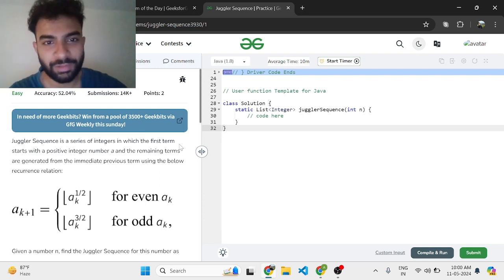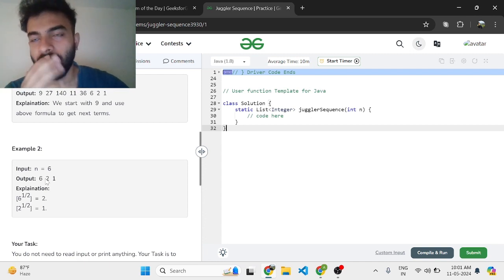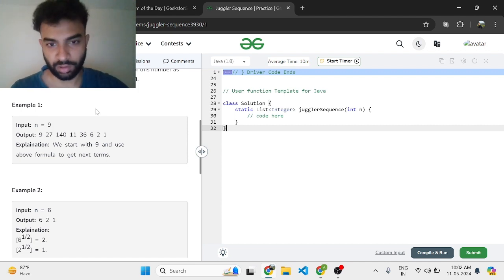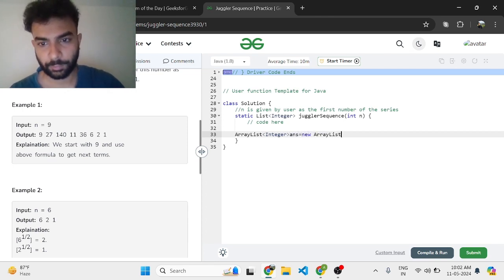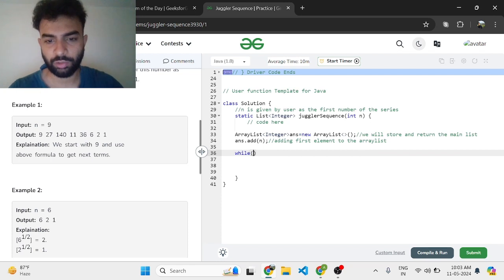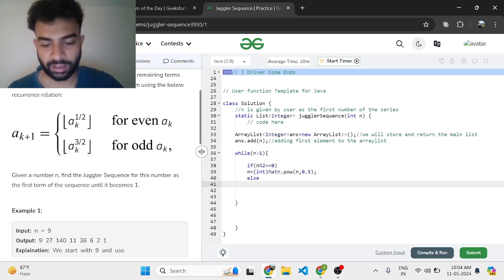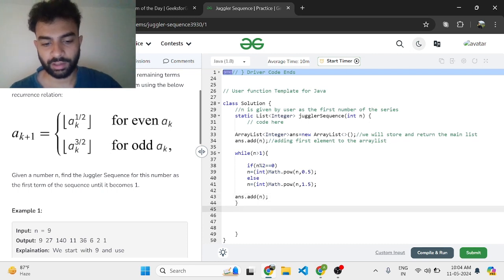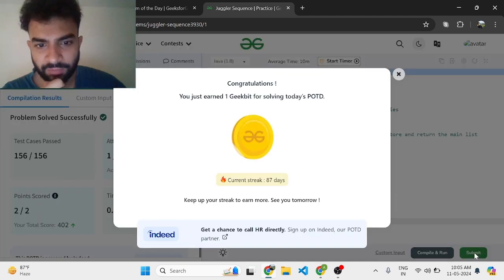51. Easy JugglerSequence Explained in 4 mins !